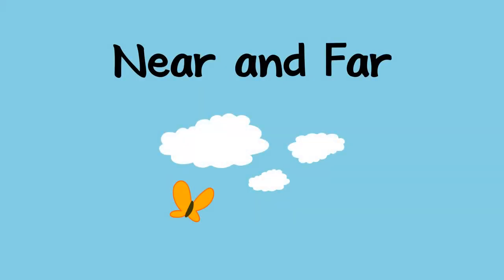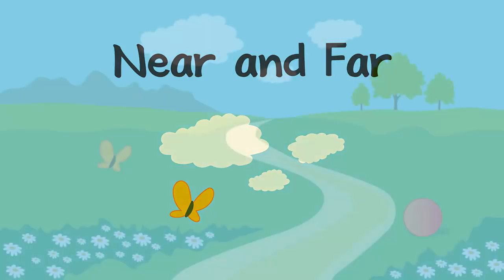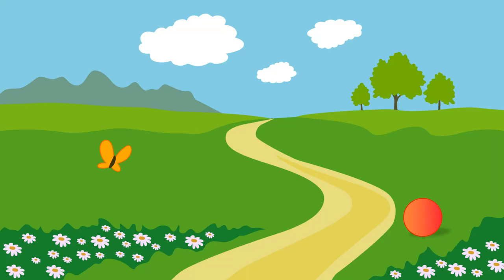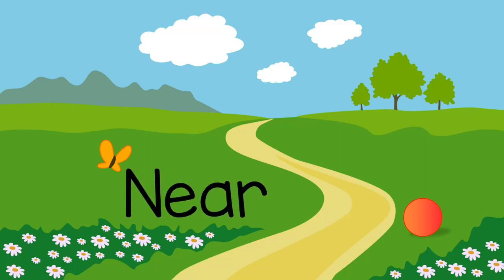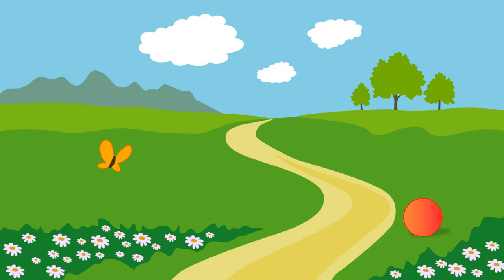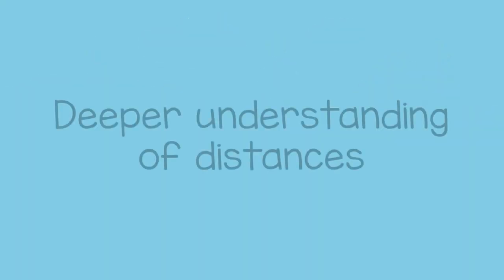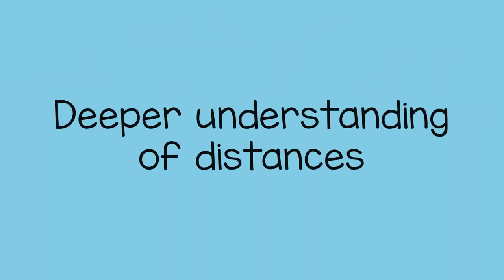Learn about Near and Far /Preschool academy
You can help a child gain a deeper understanding of the distances by having them identify objects that are either near or far away from them .Teach for life is a global movement of people sharing knowledge to better educate our children and create hope for the world.